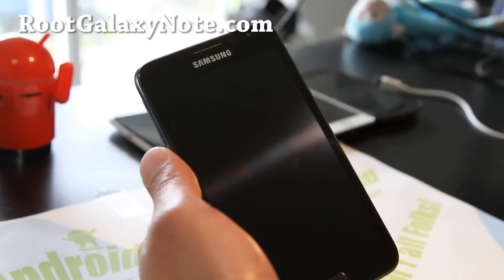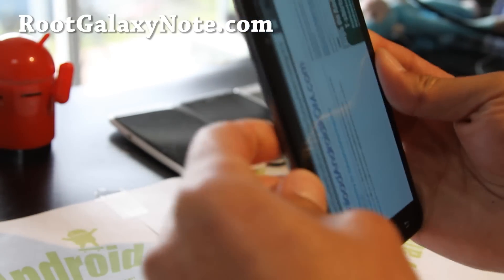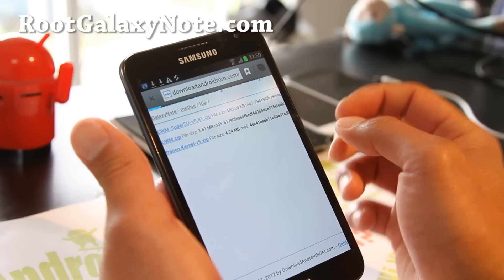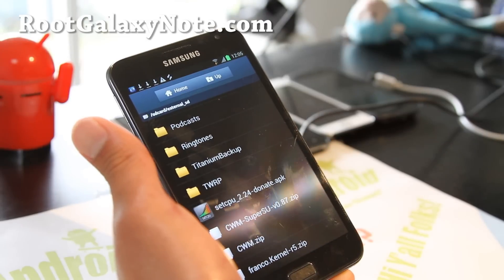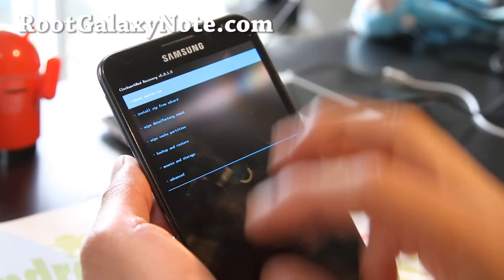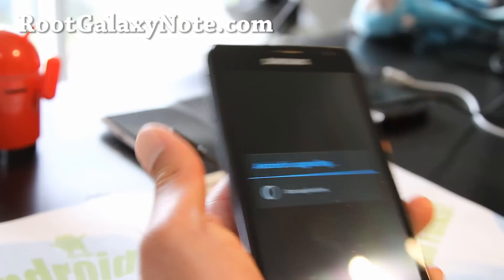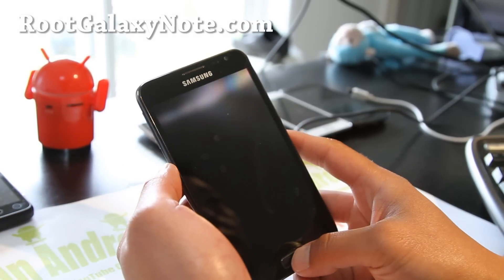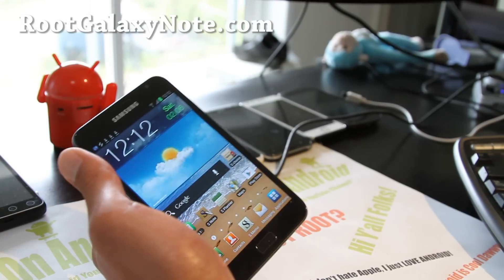How to Root ICS/Jelly Bean on Galaxy Note GT-N7000!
Here's how to root ICS or Jelly Bean on Galaxy Note GT-N7000, no computer required, just a micro-SD card!